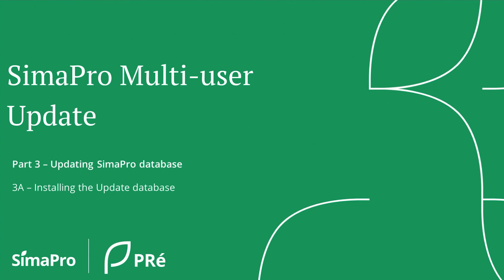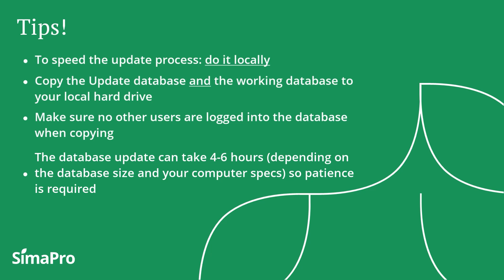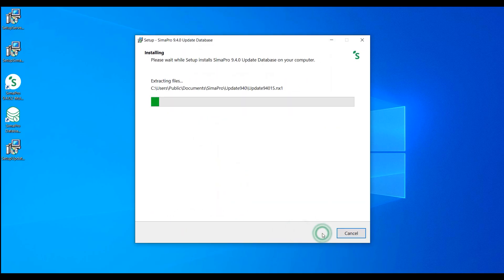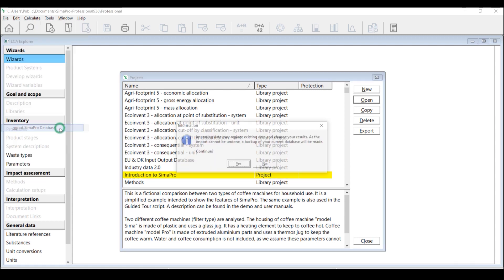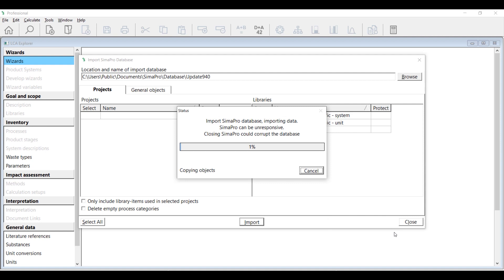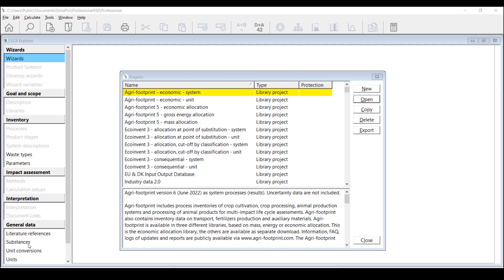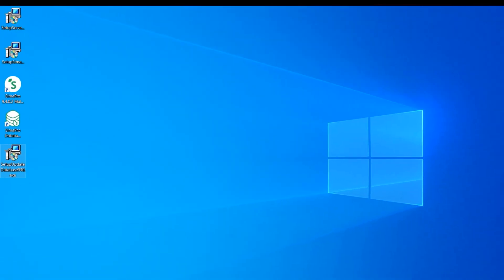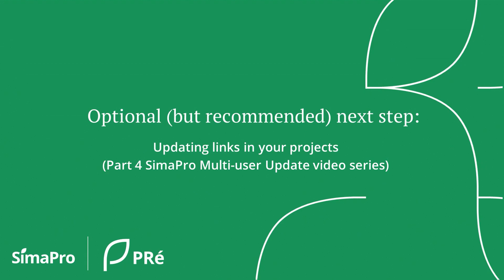How to update SimaPro (multi-user) | Part 3: Update the database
In this video, we will guide you through updating the SimaPro database, which is the third step of updating your SimaPro multi-user. If you haven’t updated the SimaPro client yet, please check the second video

The process of updating your database consists of 3 parts:

00:01:37  Installing the Update database
00:03:36 Importing the Update database
00:07:03 Performing Append

After following the entire update process, you may come across obsolete processes in your project. To update those obsolete processes, you can use the replacement files provided by PRé or replace them manually. We show you how to do that in the last part of this video series

Please keep in mind that these are generic videos and we recommend you to check the update manuals with every release in case there are any adjustments. You can find them on the SimaPro Help Center